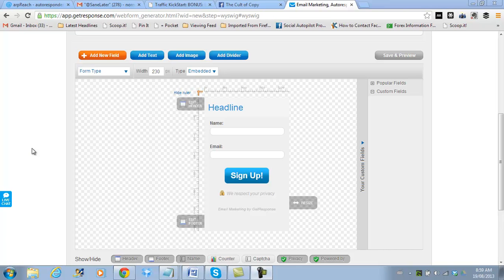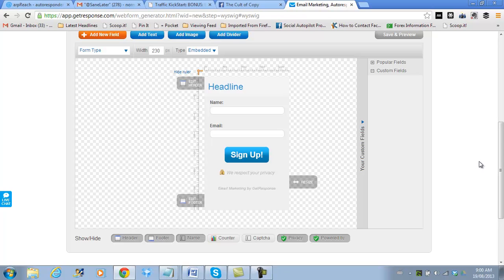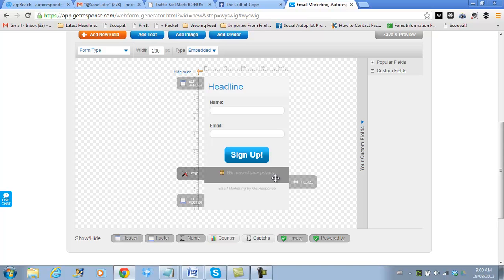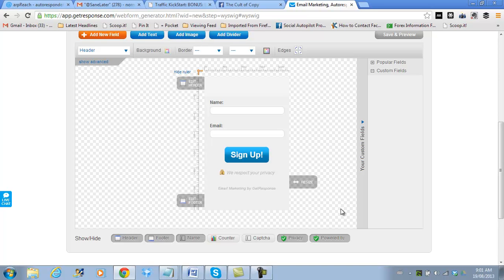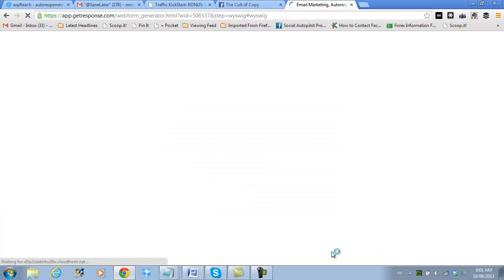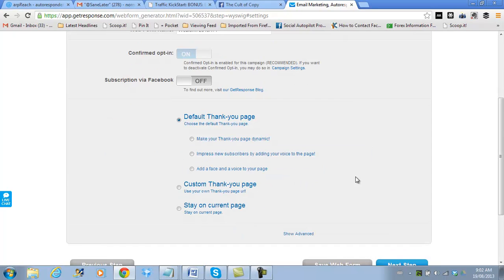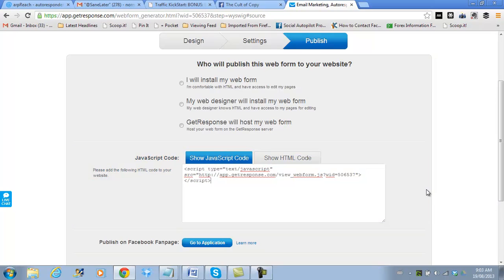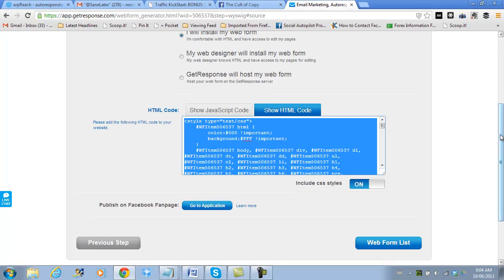Get Webform Code for Squeeze Page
Get the webform code to include in your Autoresponder Renegades squeeze pages.